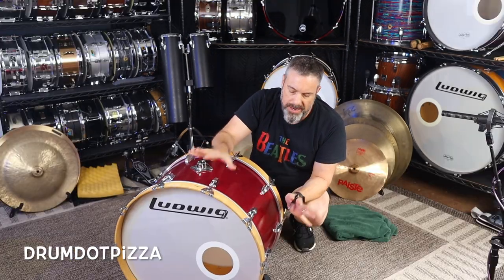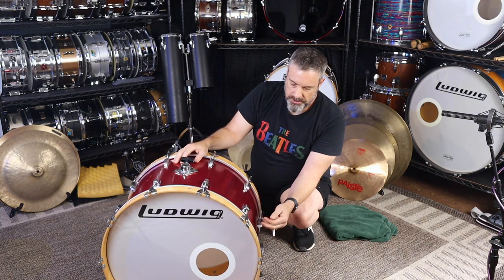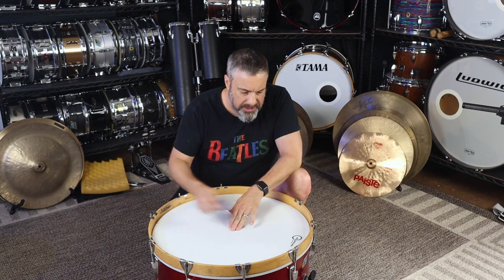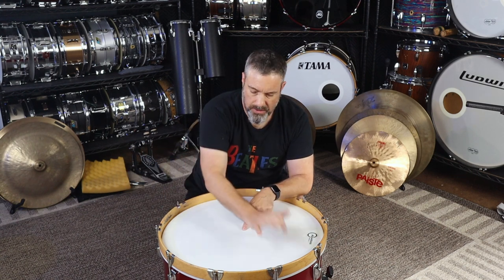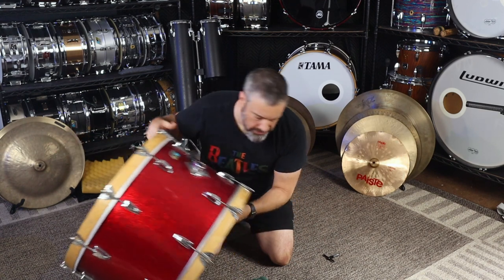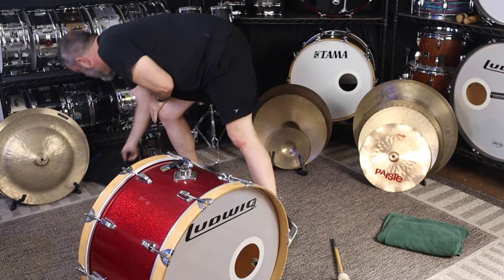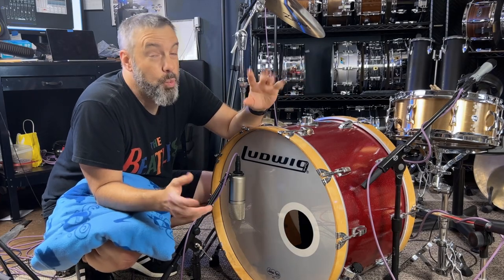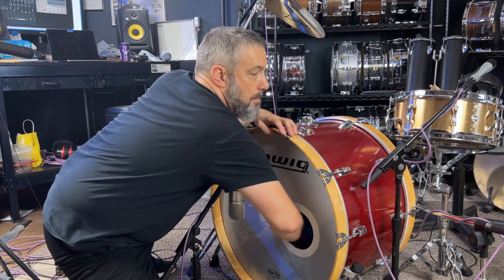Tuning Your Bass Drum With Microphones In Mind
Let's face it, microphones DO NOT hear drums the way our ears do.  For this reason we need to tune our drums with the perspective of the microphones in mind.  This is how I tune my bass drums.

This video is a companion to my"Mixing Your Bass Drum" video which can be viewed on my recording channel, RecordingDotPizza, by clicking

Join me, and let's have some fun!

0:00 Introduction
0:43 The drum being tuned and video objective
2:06 Bass drum heads and my philosophy for choosing them
3:36 Getting started, batter head first (and difference between 24” and smaller drums)
10:18 Now the front/resonant head
12:08 How hard interior finishes affect bass drum sound (with audio example)
12:44 Eliminate the basketball ‘ping’
13:54 Tweaking the heads (what I want from each one)
16:33 Tweaking the muffling (and why)
17:45 Auditioning the ‘blooming’ bass drum sound
18:16 Heavier muffling for short, punchy sound
19:23 Auditioning the shorter sound
19:53 Both tones compared